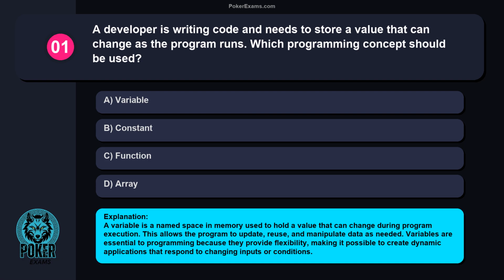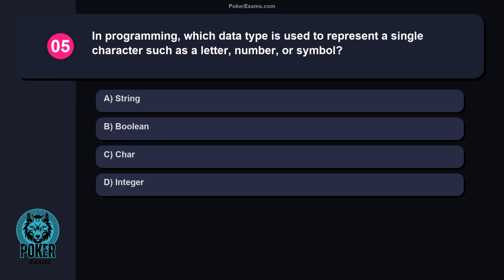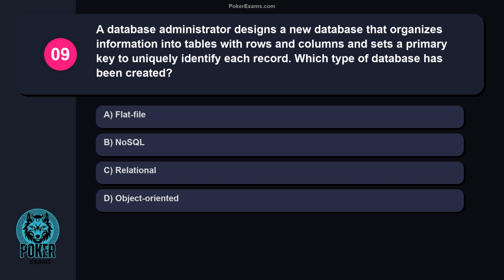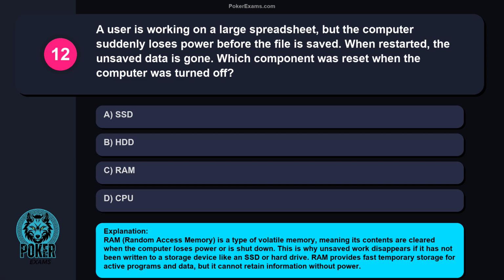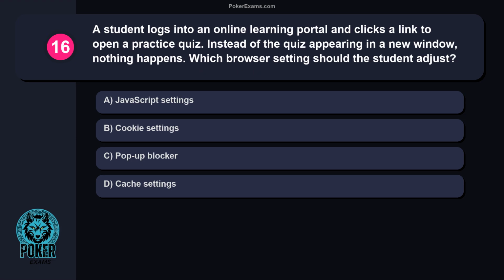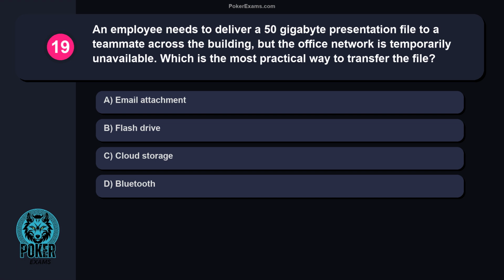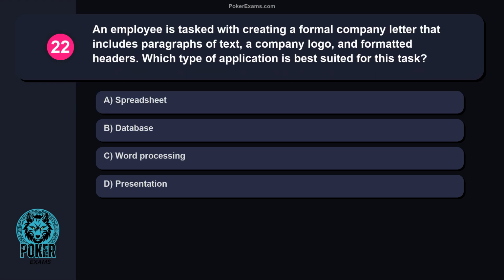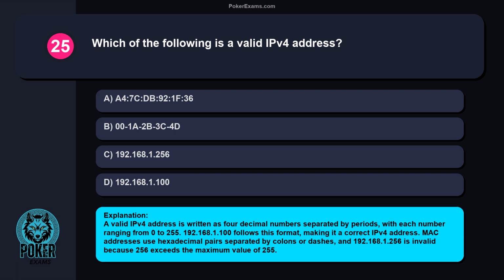CompTIA Tech+ FC0 U71 Exam Certification — 25 High-Frequency Questions Broken Down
CompTIA Tech+ exam — let's just be straight with you. You don't need another video that recaps the entire FC0-U71 syllabus from scratch. You need someone to tell you what actually shows up, what to stop wasting time on, and how to handle the scenario questions that trip most people up. That's exactly what this is. No fluff, no recycled slides — just what matters for 2025.

Here's the truth. The FC0-U71 is not the hardest exam in the world. But it will absolutely catch you off guard if you go in having only read through a CompTIA Tech+ study guide without actually practicing the way the questions are worded. That wording is everything. The exam doesn't just ask you to define things — it drops you into a scenario and expects you to think. Once you understand that, everything changes.

So what I've done in this video is go through the CompTIA Tech+ FC0-U71 practice exam questions that actually show up, domain by domain, and explain not just the right answer but why the other options are wrong. That second part is what most CompTIA Tech+ course videos skip — and it's the part that actually prepares you for the real thing.

THE EXACT TOPICS THAT SHOWED UP

IT Concepts and Terminology — don't underestimate this domain on the CompTIA Tech+ exam. It feels foundational and it is, but the FC0-U71 tests it in applied ways. You need to know how data types work in context, understand binary and hexadecimal at a functional level, and be comfortable with basic programming logic like conditions, loops, and variables. The CompTIA Tech+ FC0-U71 practice exam questions here look simple on the surface — two answers will always sound reasonable and the difference comes down to precision.

Infrastructure — this is one of the heavier domains on the CompTIA Tech+ certification exam and it rewards students who understand the why behind hardware choices, not just the names. Know your storage types cold — HDD, SSD, NVMe — and understand when each makes sense. Know CPU basics, RAM types, and how peripherals connect. The CompTIA Tech+ 2025 exam questions in this section are scenario-based, so practice with real FC0-U71 exam questions, not just flashcards.

Applications and Software — the CompTIA Tech+ review material in this domain covers software types, operating systems, and the software development lifecycle. Know the difference between native, web, and hybrid applications. Understand what an OS manages at a functional level. Be clear on licencing models — open source vs proprietary vs subscription. The CompTIA Tech+ FC0-U71 certification full course I cross-referenced spent serious time here, and it shows up consistently in the actual exam.

Software Development Concepts — yes, this is on the CompTIA Tech+ exam and yes, people skip it in their study guide prep. Don't. You need to understand the difference between compiled and interpreted languages, know what an algorithm does in plain terms, and be comfortable with basic logic structures. The FC0-U71 exam questions in this area are not asking you to write code — they're asking you to understand how software thinking works. That's a very learnable thing with the right CompTIA Tech+ course material.

Database Fundamentals — the latest updated CompTIA Tech+ 2025 objectives have sharpened this domain. Know relational vs non-relational databases and when each is used. Understand basic SQL operations at a conceptual level — SELECT, WHERE, INSERT. Know what a primary key is and why it matters. The CompTIA Tech+ FC0-U71 exam questions in this section reward students who understand data structure logic, not just terminology from a study guide.

Security — every CompTIA certification includes security and the Tech+ exam is no exception. The FC0-U71 keeps this foundational — threat types, safe computing habits, authentication vs authorisation, and basic encryption concepts. The CompTIA Tech+ practice exam questions in this domain are straightforward if you've covered the material, but they're easy marks to lose if you've been skipping the security sections of your CompTIA Tech+ review sessions thinking they won't show up.

Drop your exam date in the comments below — seriously, we check them and we'll be rooting for you on the day. And if this video helped, send it to one person who's also preparing. Just one. Keep the advantage where it belongs.